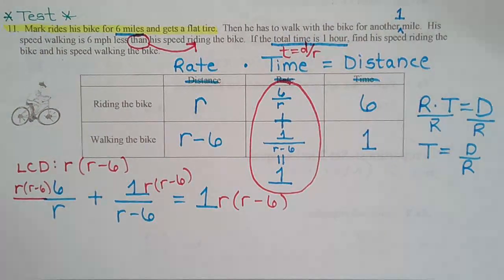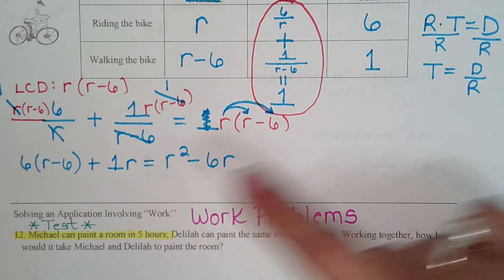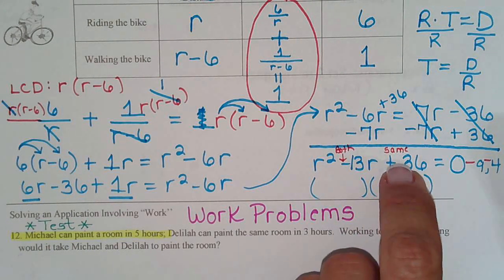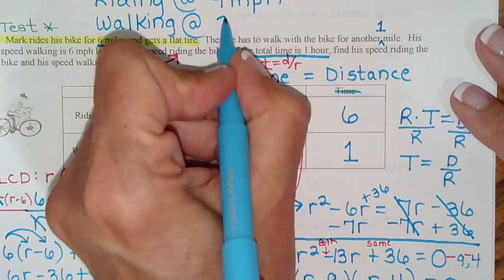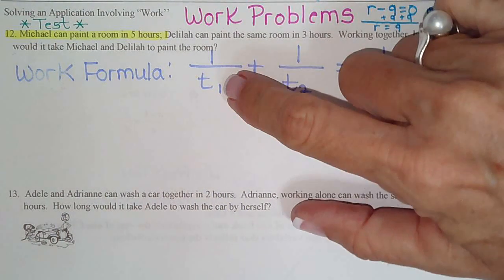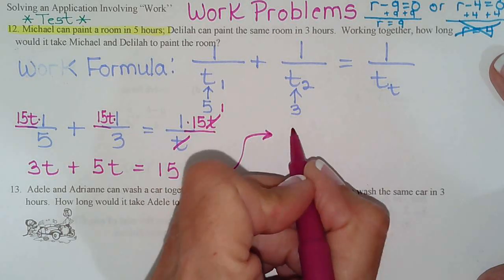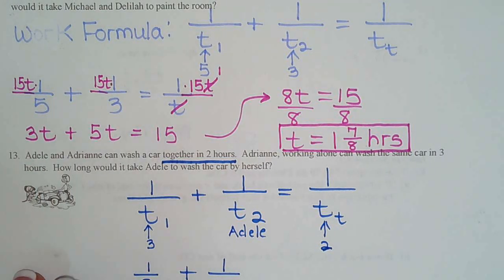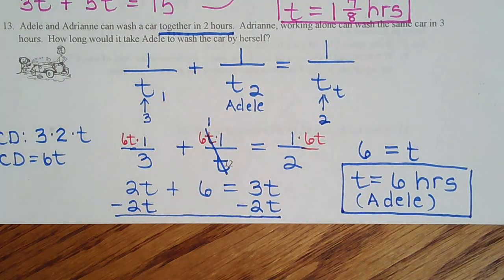Section 5.6, page 12 #11 - 13